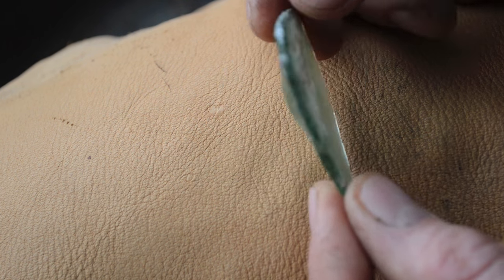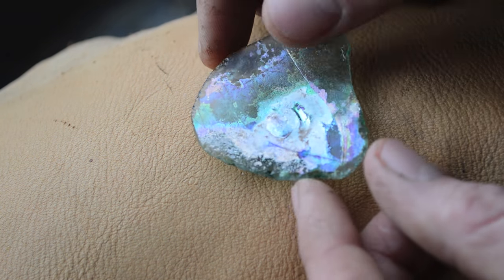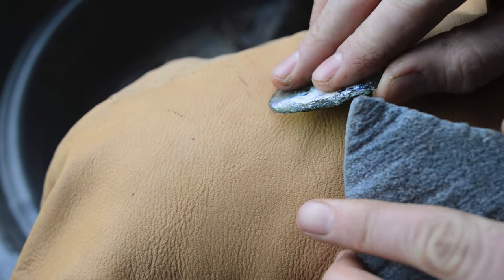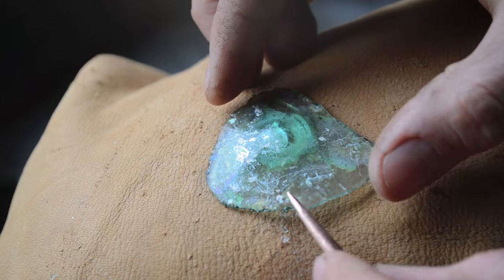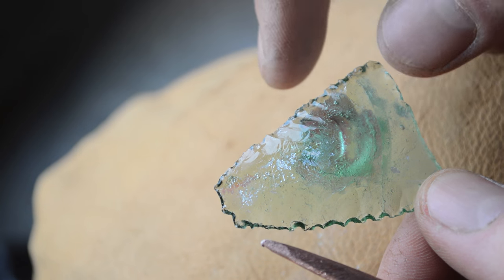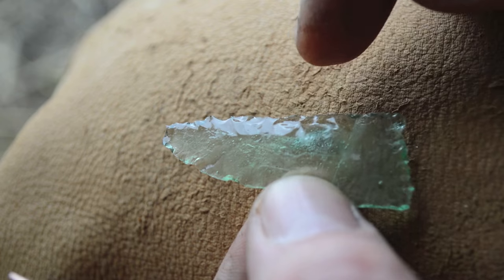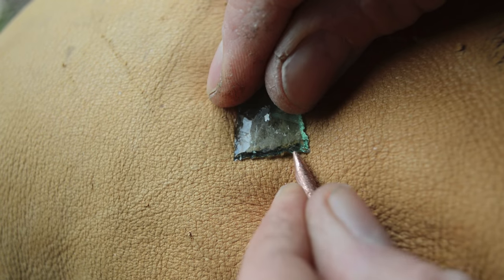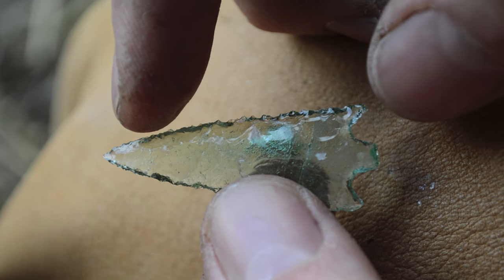Flintknapping A 2,000 Year Old Piece of Ancient Roman Glass